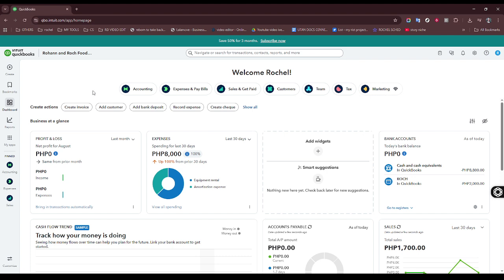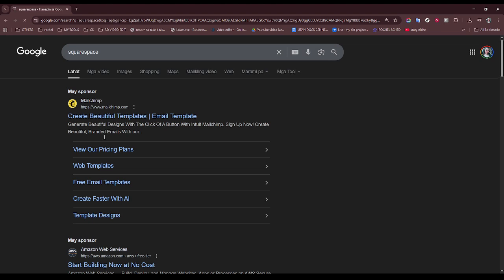How to Add Square Payments to QBO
Integrating Square Payments with QuickBooks Online streamlines your financial management by automatically syncing sales, fees, and deposits from Square into your accounting system. This step-by-step guide explains how to connect your Square account to QuickBooks through the official app marketplace, configure synchronization settings, and map transactions to the correct accounts. Automating this process reduces manual data entry, improves accuracy, and provides real-time insights into your business cash flow. Whether you operate a retail store, restaurant, or e-commerce business, adding Square payments to QuickBooks Online enhances your bookkeeping efficiency and financial reporting.